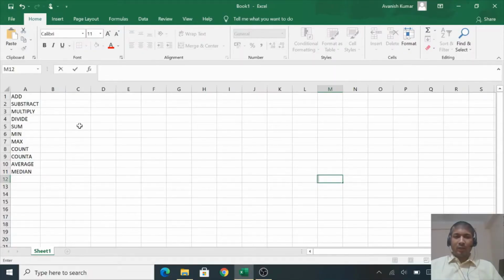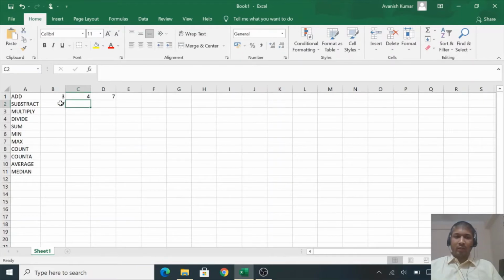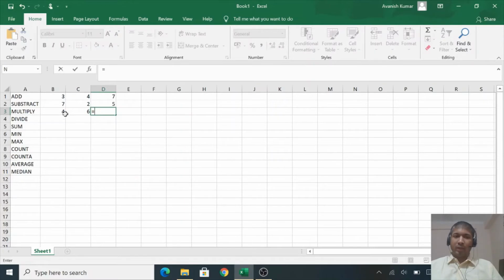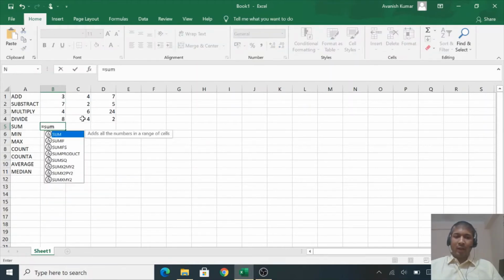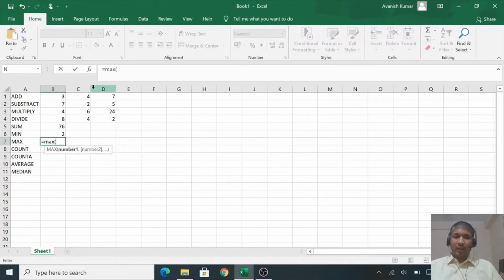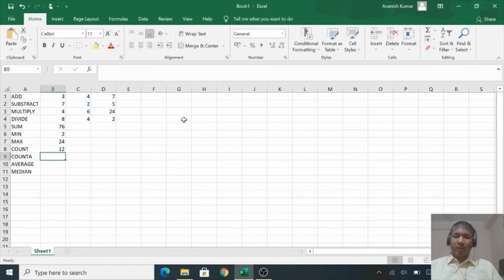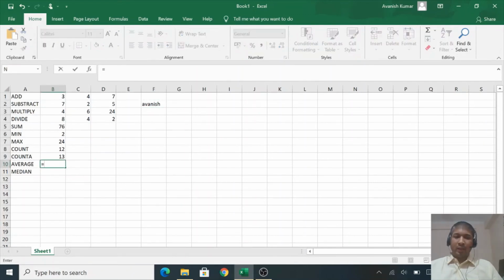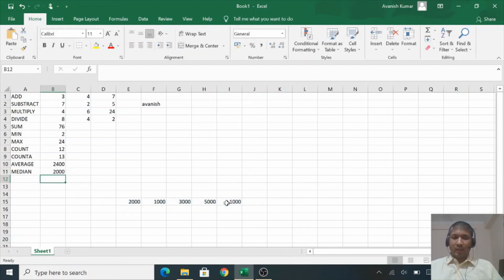Excel - Maths Functions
Maths functions in excel like ADD,SUBSTRACT,MULTIPLY,DIVIDE,
SUM,MIN,MAX,COUNT,COUNTA,AVERAGE,MEDIAN